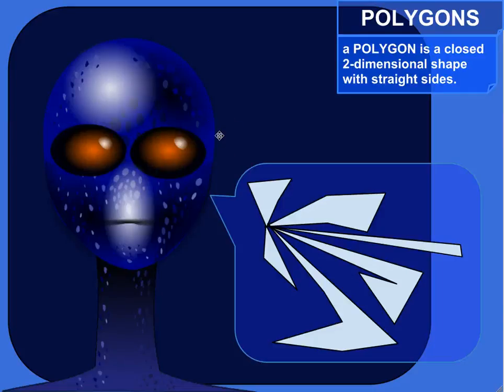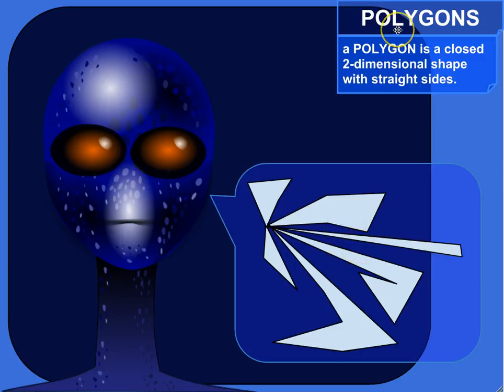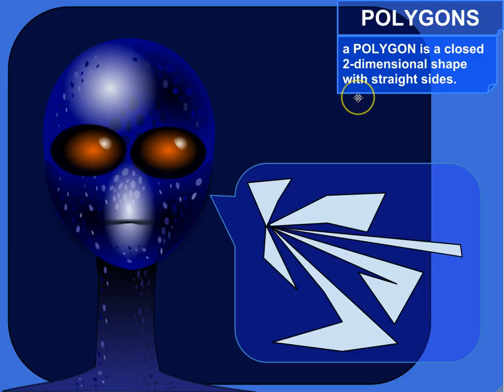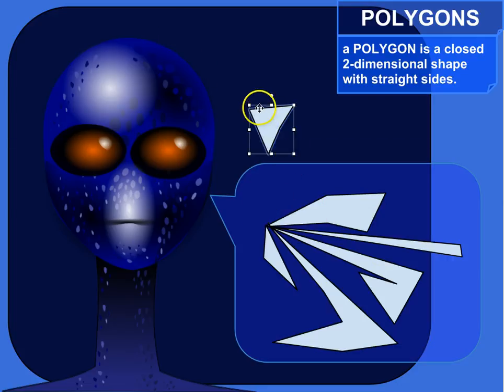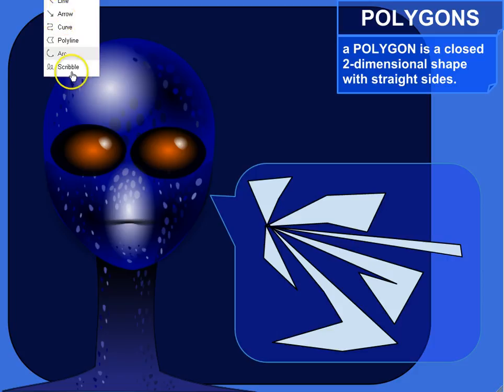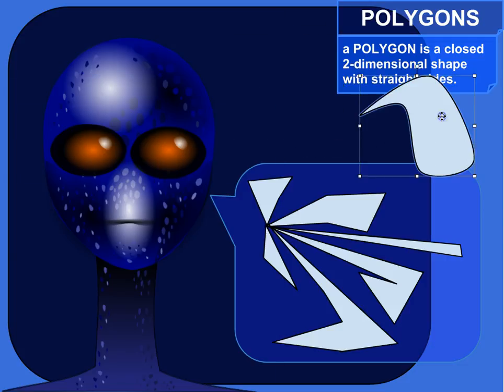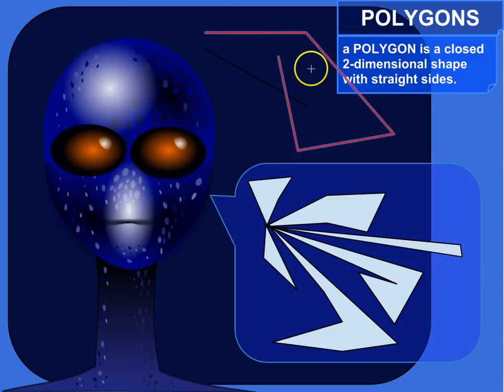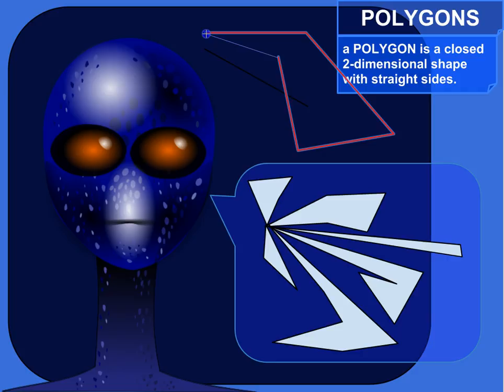What a Polygon Is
To me, "polygon" sounds like an alien lifeform -- but it's actually a kind of 2-dimensional shape. Here's how to spot one.